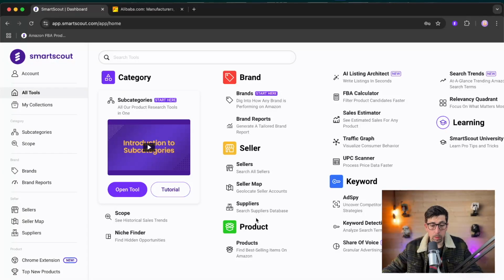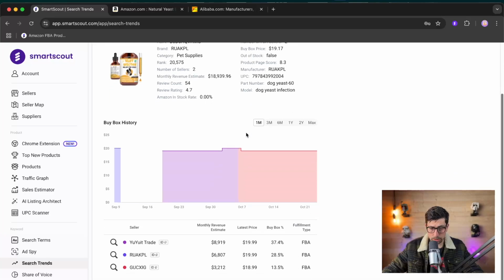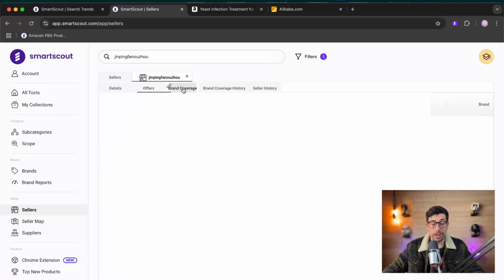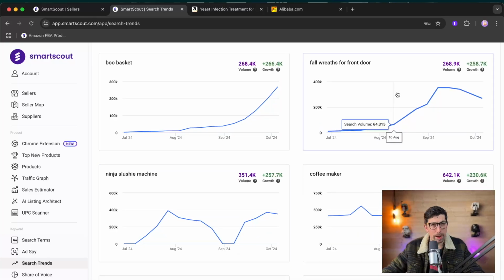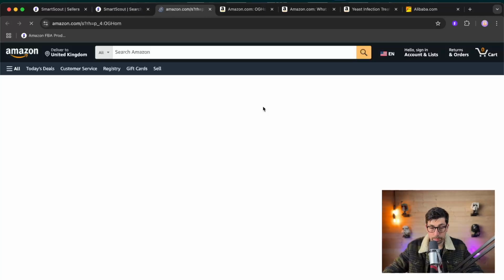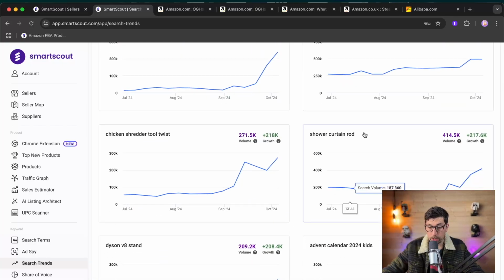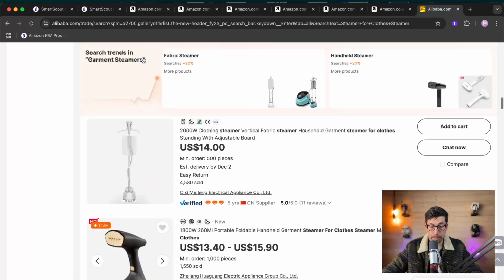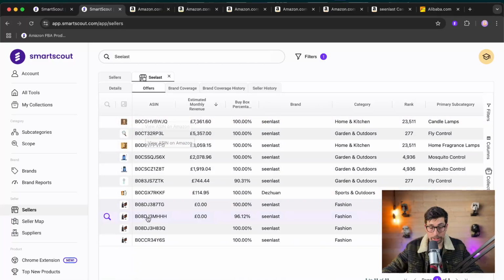Discover Winning Amazon Products With Search Trends - Smartscout Tutorial